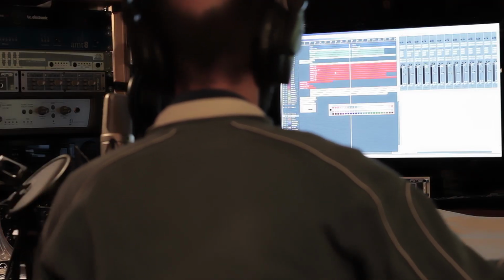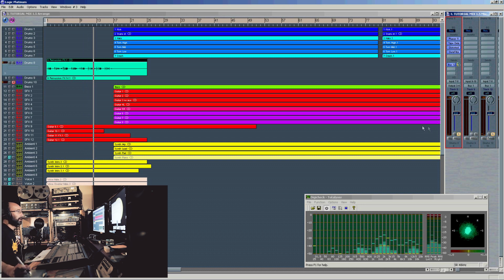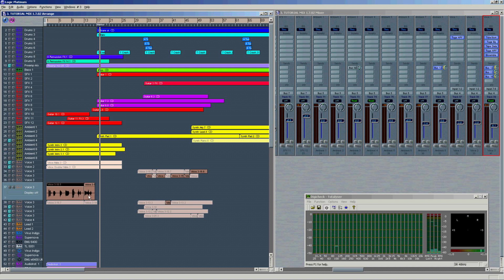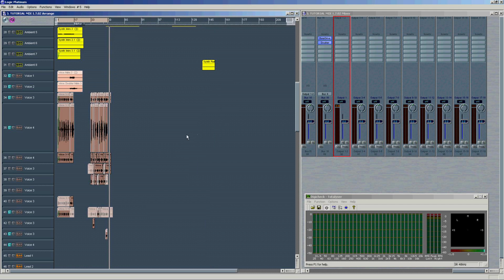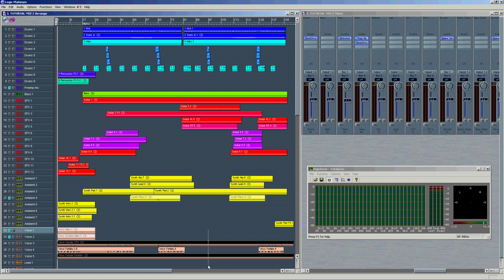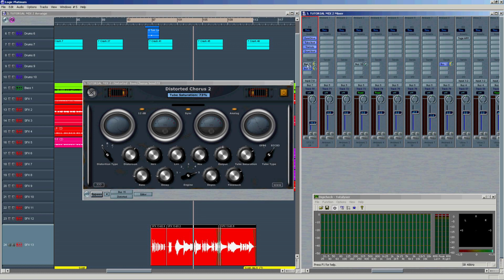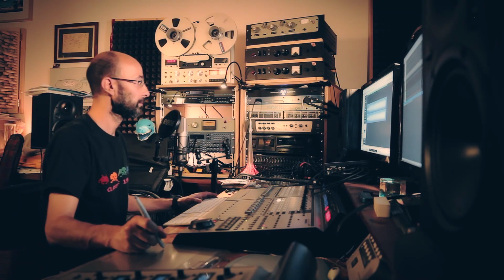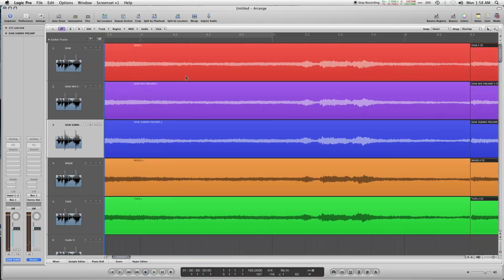Space Rock Masterclass 2/2 - FROM DAW TO TAPE (+ FREE VST) AUDIO TUTORIAL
Please read the full description (links bellow).
TIME STAMPS
00:00 Intro
00:32 Welcome
01:45 Colour coding the arrangement
02:15 New day, new ideas in the arrangement
03:43 Pad ending with modulation delay
06:06 Intro without percussion
06:50 Synths without the piano
07:35 We have to make final decisions
09:20 working with sub-mixes
11:12 Intro percussion FX
13:27 Using a vacuum tube preamp to imprint character to a sound
16:38 Crash cymbals
17:39 session cleanup
19:50 Using a vacuum tube preamp to export a song
21:51 Mini comparison DAW vs Tube Preamp
24:41 Guitar export (to free a Delay send)
25:30 Working with the recorded vocals
34:15 My vocal doubler trick a)
37:39 Vocal comping
41:49 Vocal cleaning in Soundforge
49:01 My vocal doubler trick b)
55:50 Intro percussion final FX
59:27 5 Buses reduced to 4
01:01:33 Bonus sounds
01:09:07 unexpected sound
01:09:32 More bonus sounds
01:12:45 Creating the sub-mixes with the tube preamps
01:17:47 Preparing the tape
01:18:49 The mix:
01:19:14 a) to tape
01:20:44 b) with the tube preamp sub-mixes
01:21:15 c) with the analogue mixer
01:23:00 d) using the DAW only
01:23:30 Mix comparison 1
01:29:22 exporting the DAW mix through a tube preamp
01:30:54 Mini comparison DAW vs Tube Preamp
01:32:05 Normalizing using RMS
01:34:00 MIX COMPARISON 2 (RMS normalized)
01:38:49 End of this project

NOTE: If you have just arrived here, please check part 1 of this project for all explanations about this.

This is a project for sharing ideas, sounds, techniques, plugins,… I tried to be simple but creative and informative, exploring crazy methods and techniques: no compressors, crazy effects chains, using analogue gear,…
This started as a small VST plugin test and it evolved to a full tutorial - from my brain to the Master in tape.

We run 3 websites and all have free plugins.

If you are interested in all our effects and synthesisers (with presets) check this